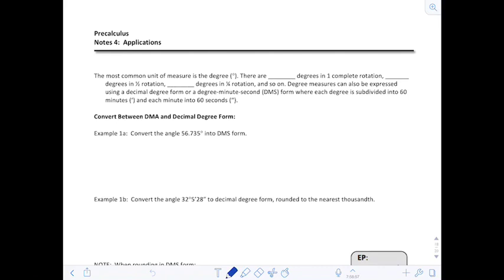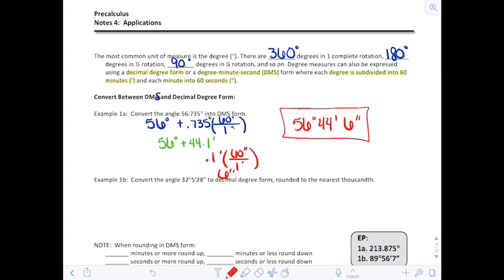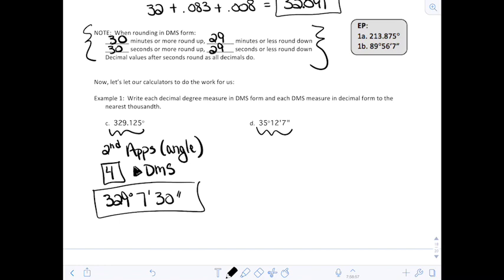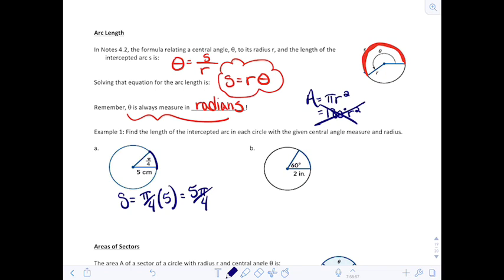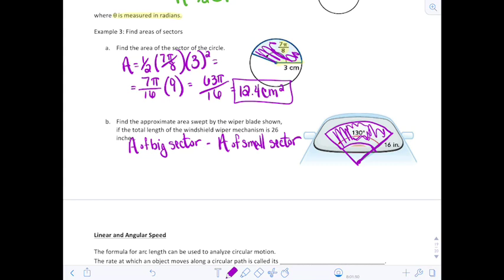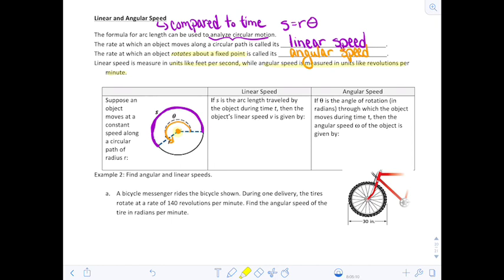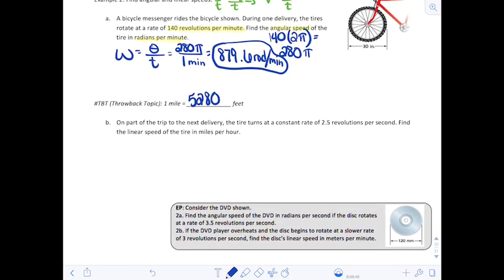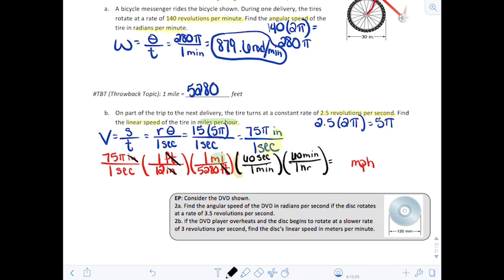Notes 4 -Applications